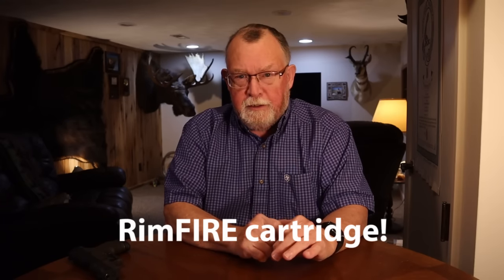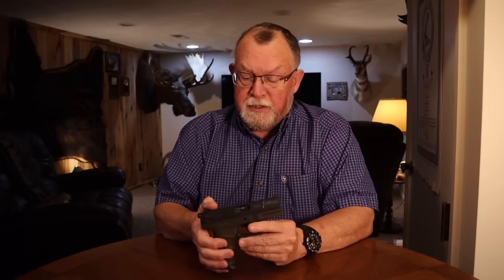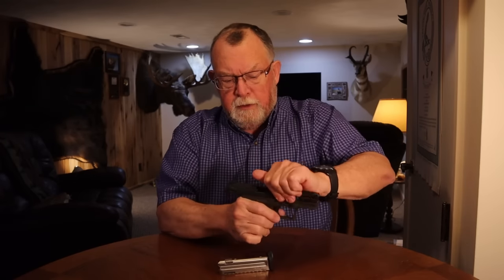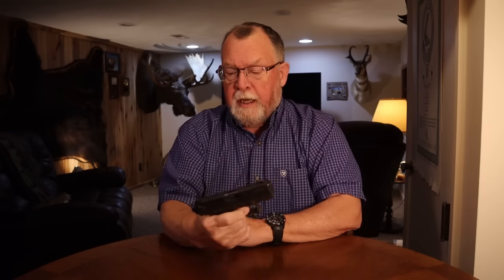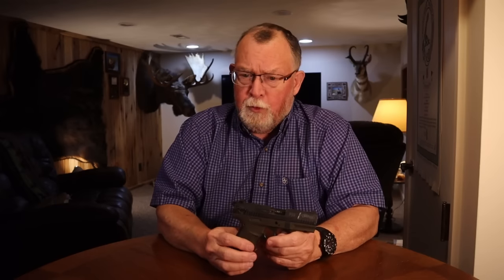Mouse Guns for Self-Defense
Can Mouse Guns ever be suitable for personal self-defense?  We look at the .25 ACP, .32 ACP and the .22 LR ... One of them can be useful under certain conditions.  But, you are better off with more gun!  Even mice can be dangerous.